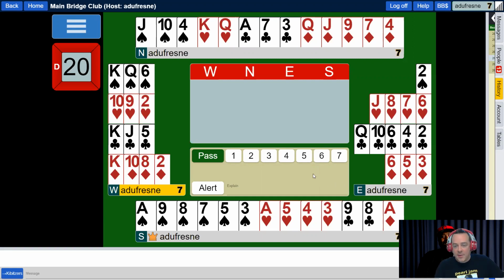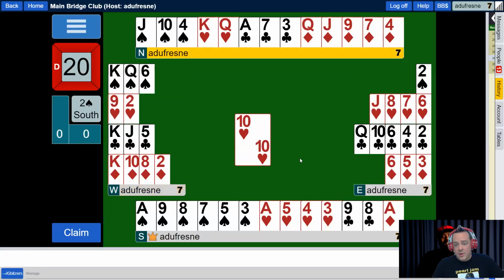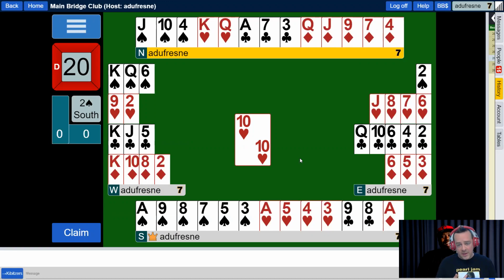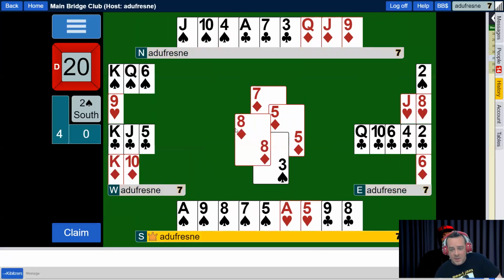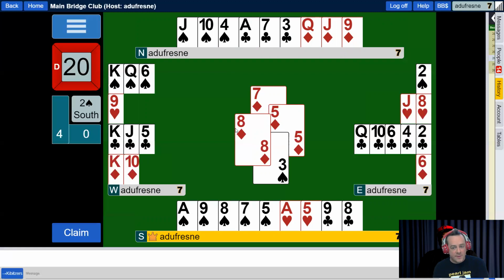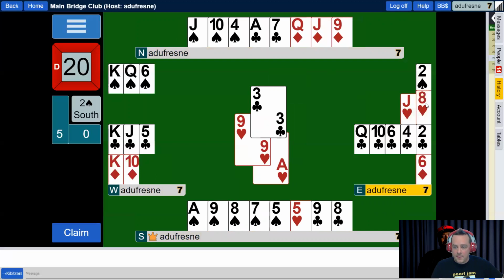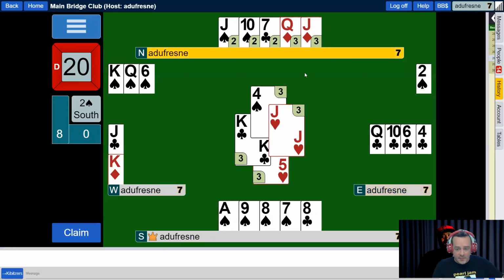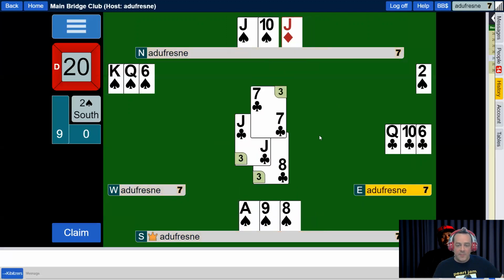Playing Sherlock Holmes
You can discover a lot about the HCP and the distribution if you bother to listen!